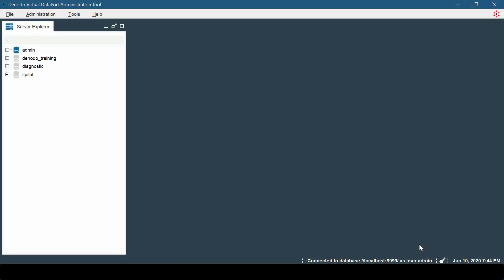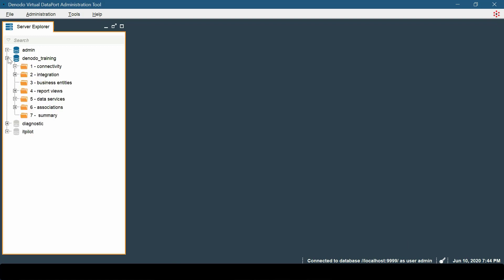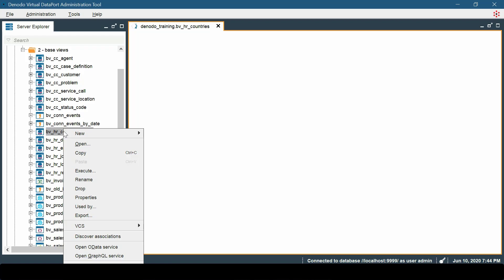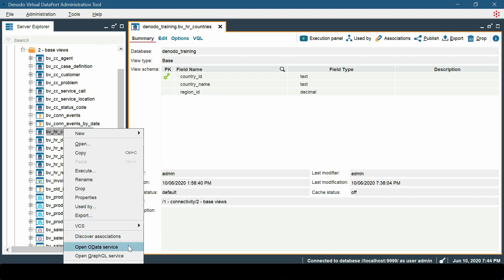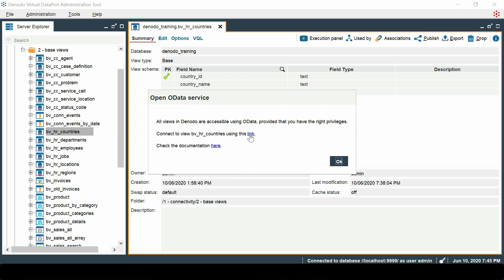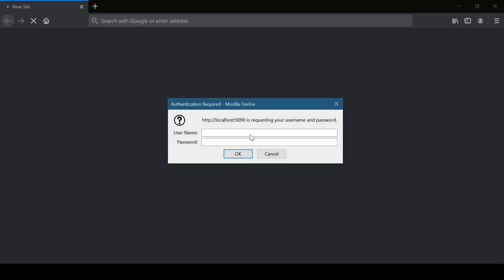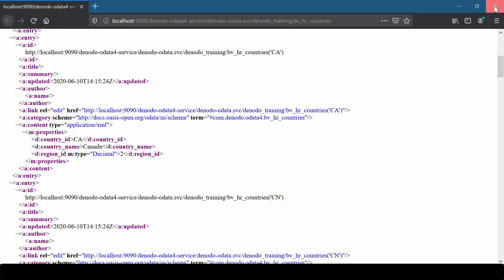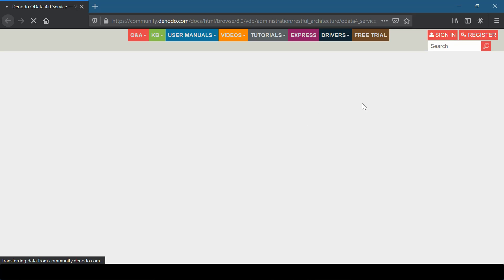Accessing OData and GraphQL services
In this video you will see how easy is to access the OData and GraphQL services just by navigating to any view in the server explorer